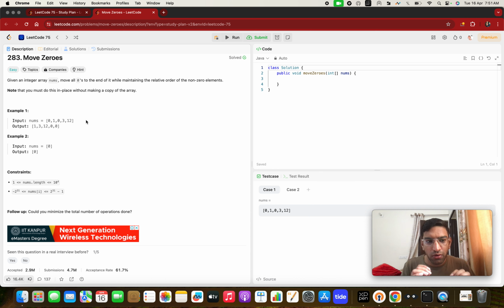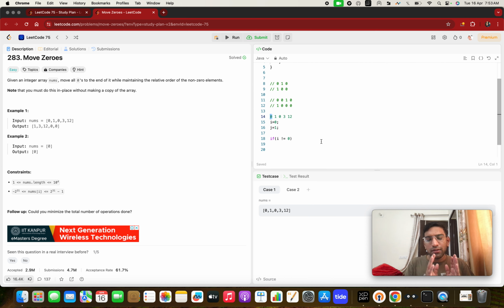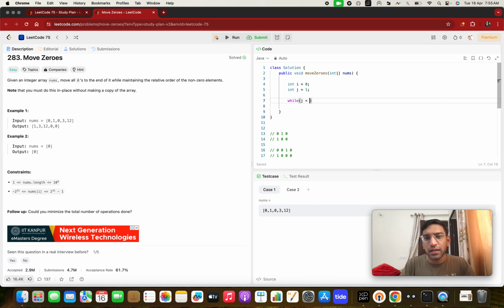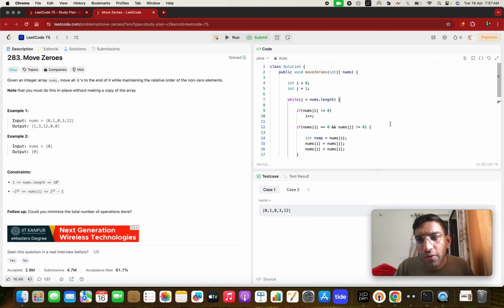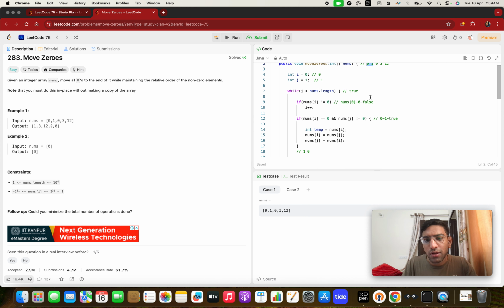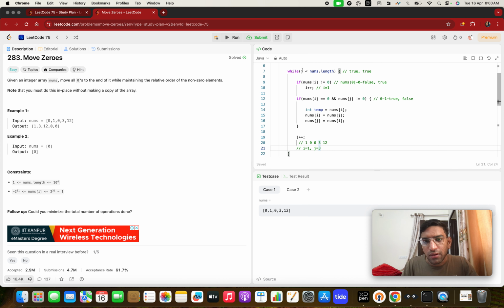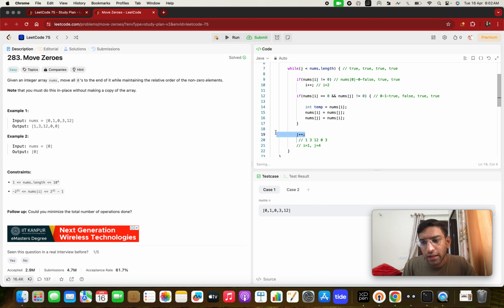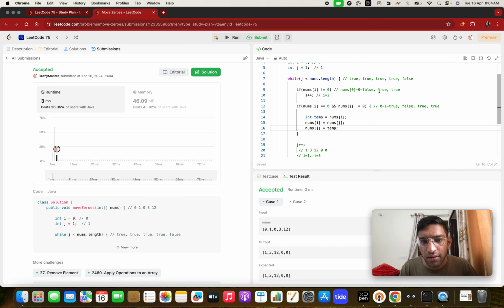Day 10 of the 75-Day LeetCode Challenge:283. Move Zeroes